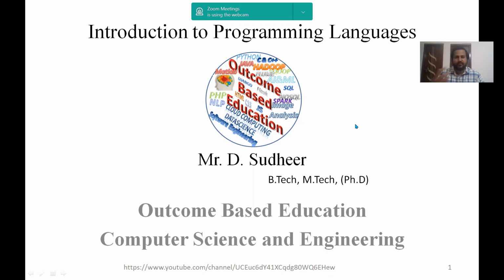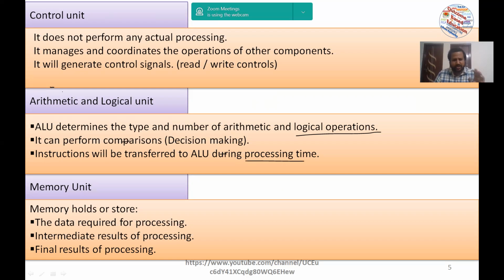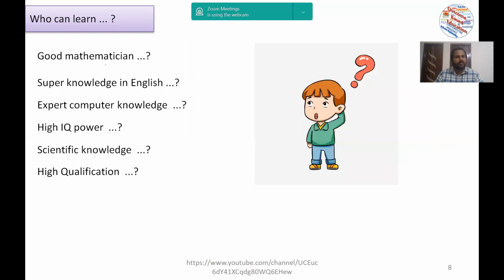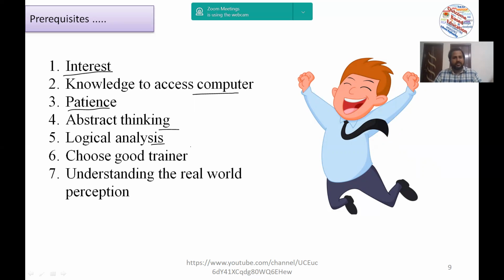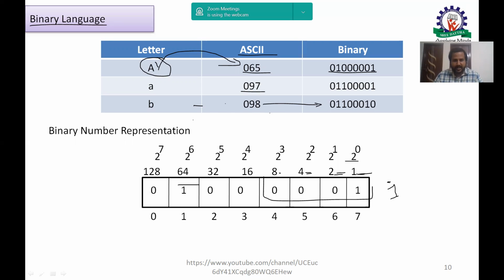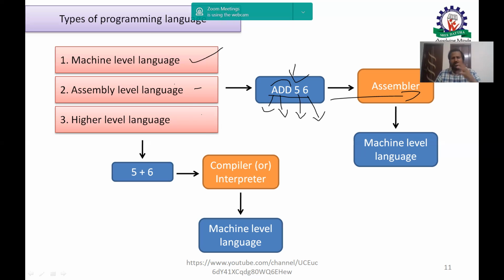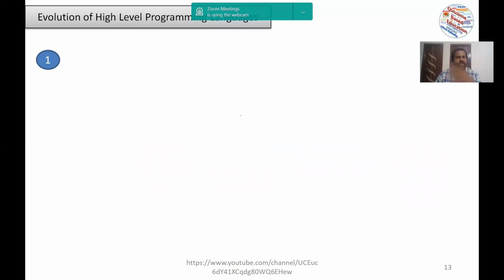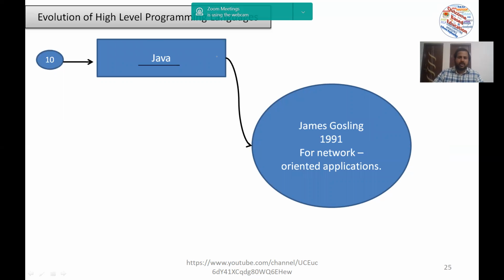Introduction to programming and evolution of high level programs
This video is for beginners to help understanding what is a program, types of programming, prerequisites to learn programming and evolution of high level programs